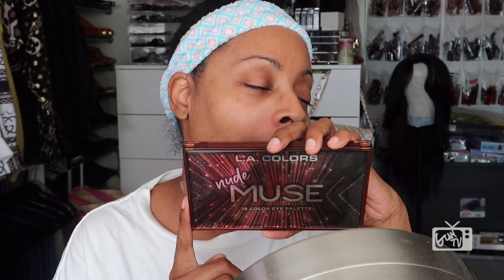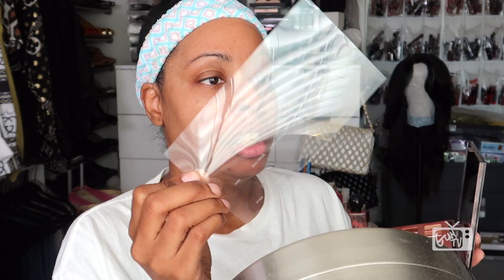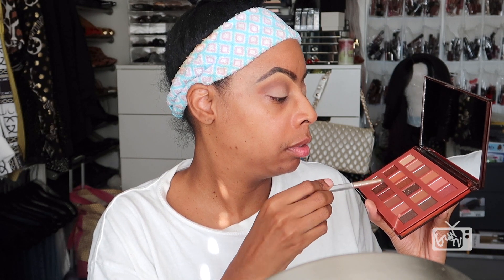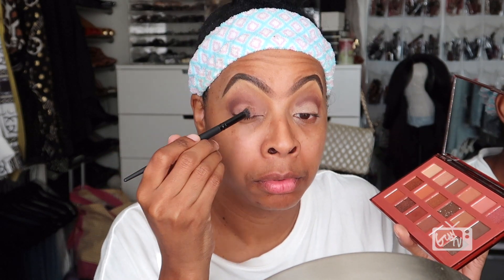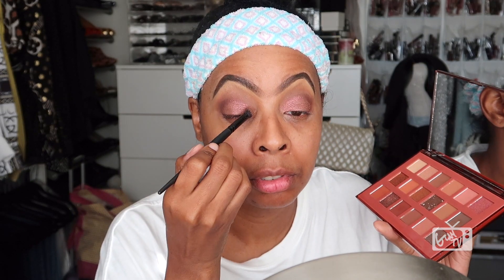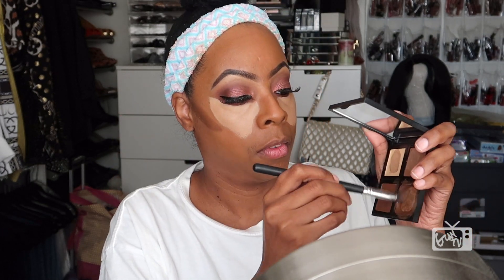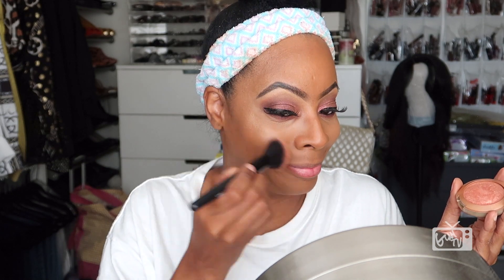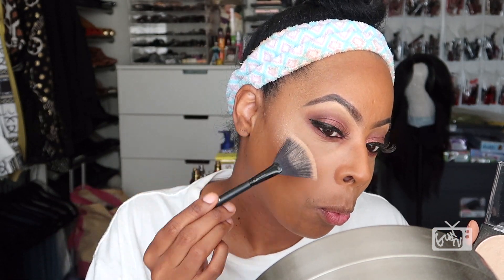L.A. COLORS NUDE MUSE EYESHADOW PALETTE / One Brand Makeup Tutorial, GRWM.. FALL MAKEUP LOOK!!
DETAILS & LINKS!!

Colors used in palette:

SAVANNA as transition color

SOUL & PINOT NIOR mixed in crease

ROYALTY used on lid

WAIT!!!

More SAVINGS ALERT!!!

Y'all know how much I love NOT BREAKING my Bank for FAB Looks...

EVERYONE Loves Saving a Coin or Two!!

Sign Up for Ebates and get CASH BACK from many of the stores you already shop at online...

How Ebates Works Ebates is the pioneer and leader of online cash back shopping. Ebates pays members cash back every time they shop online as well as provide them with the best coupons and deals online. Founded in 1998, Ebates Inc.’s websites have paid over $325 million in cash to its members. That is why millions of people have joined Ebates, and we are excited you are ready to start earning cash back, too.

Brand Manager, ContentPromo.com

~GLAM

GRWM
Fall Makeup
Drugstore Makeup Tutorial
Lace Front Wigs
One Brand Makeup Tutorial